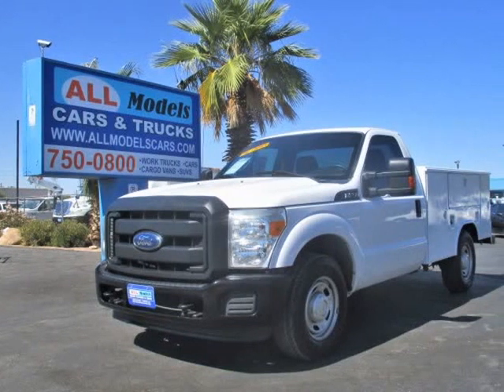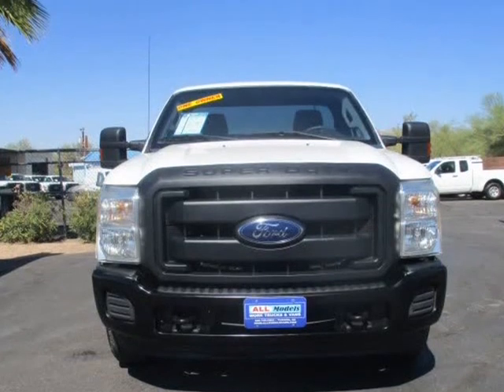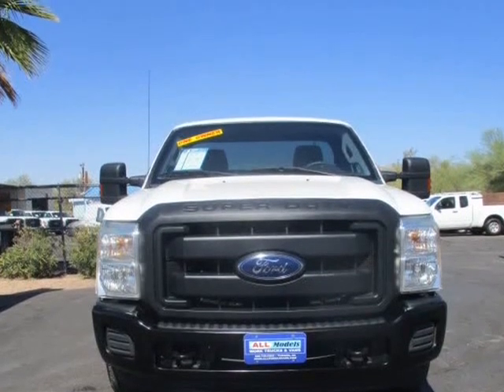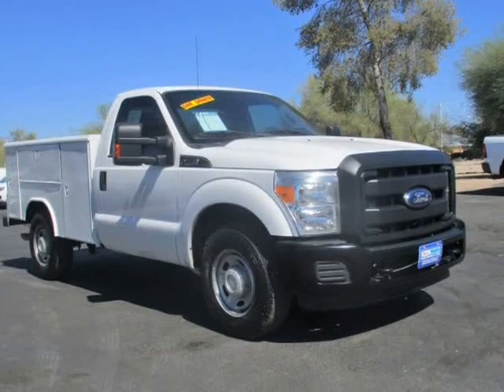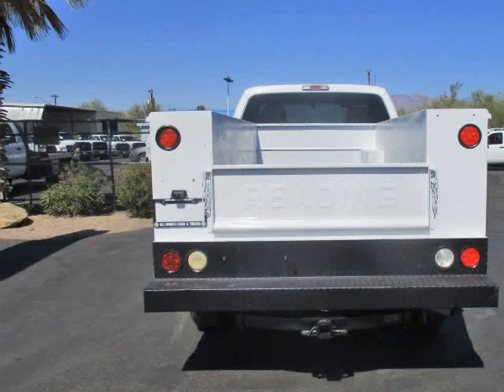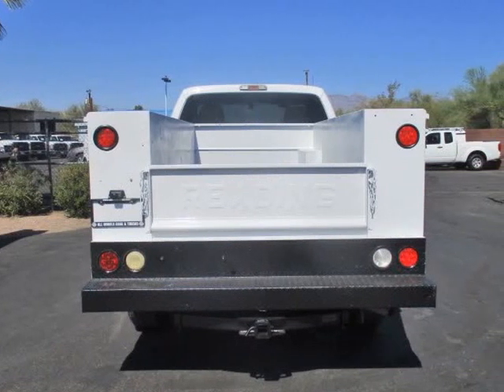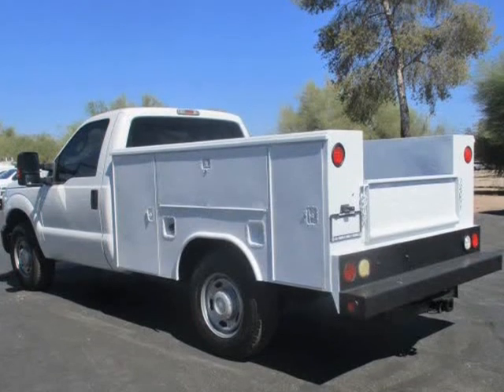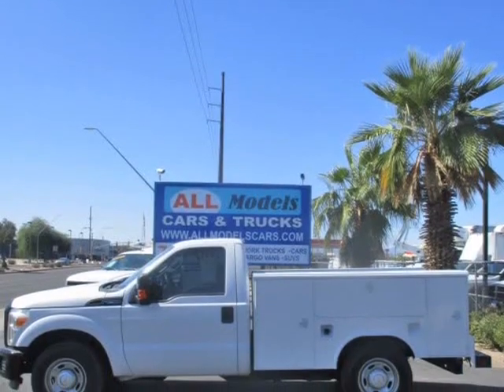2015 Ford F250 Super Duty Regular Cab XL Service Utility Work Truck (Tucson, Arizona)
4775 E 22nd St
Tucson